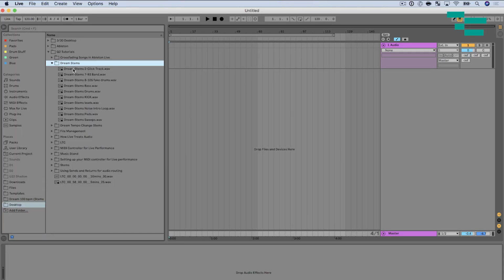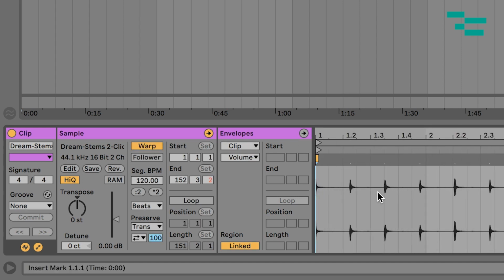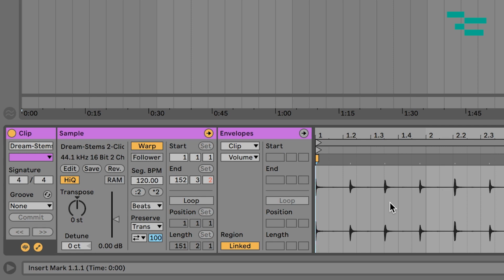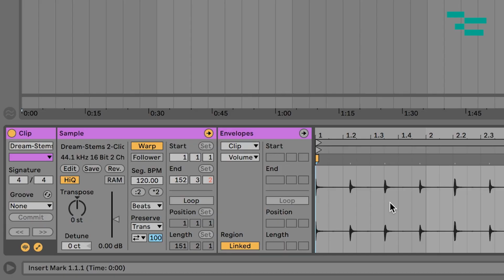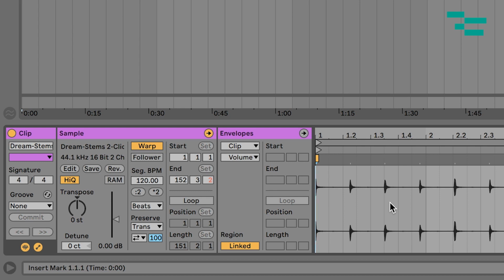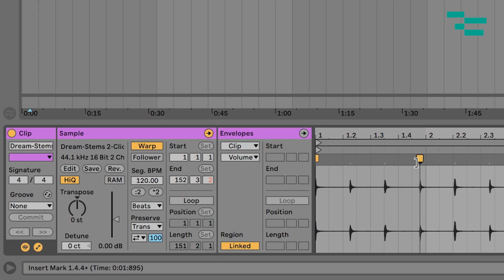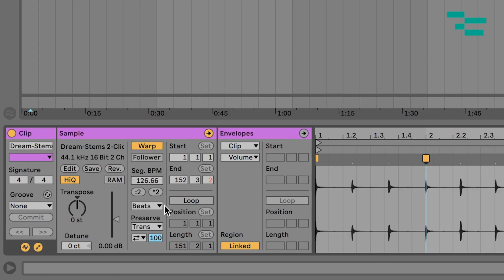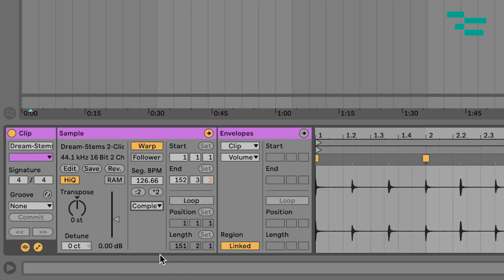Warping Audio in Ableton Live: 1-How Live Treats Audio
Most people are terrified of warping audio in Ableton Live. They think if they warp their audio, it will ruin the audio quality, it will take too long, or they just don't know where to start. Well, warping isn't terrifying as long as you understand a few basic concepts.

In this week's tutorial Ableton Live Certified Trainer Will Doggett explains how Live treats audio. This is going to give you a basic understanding of how Live views audio and how warping can help your workflow-especially for live performance.

2 things you need to know before you drag stems into Ableton Live: